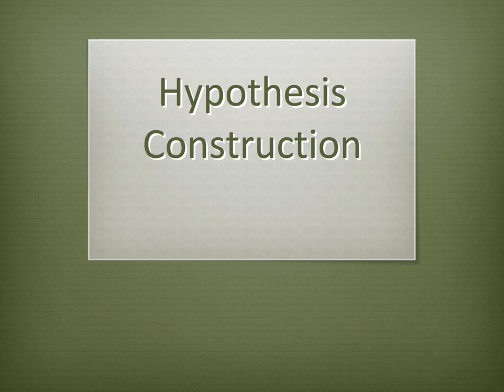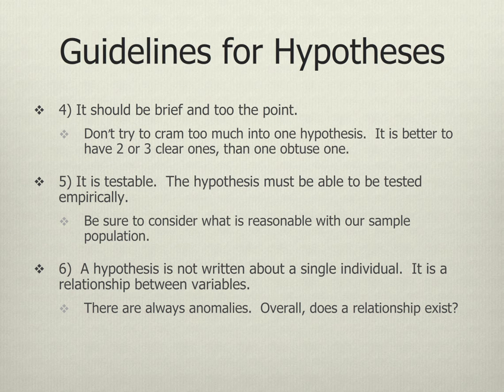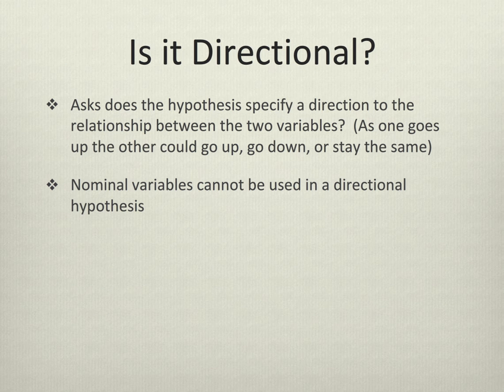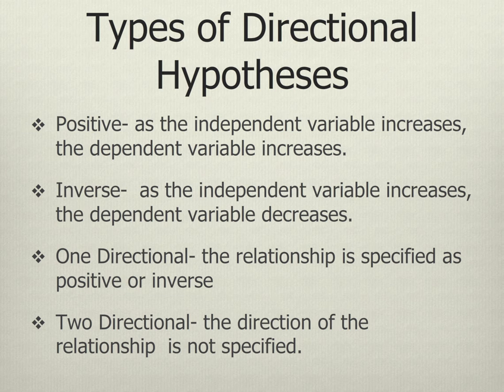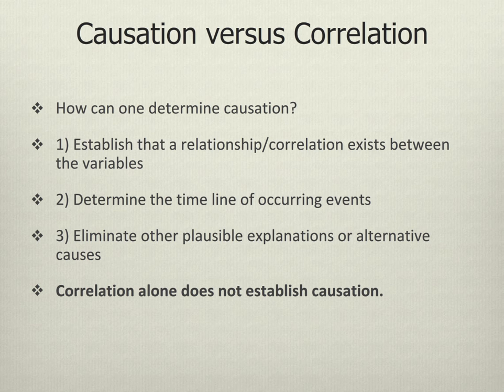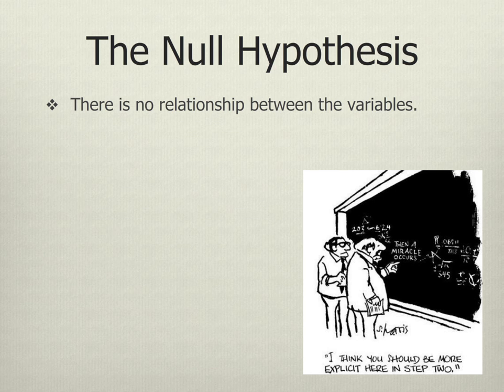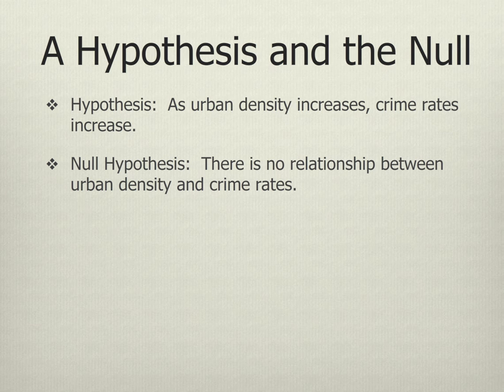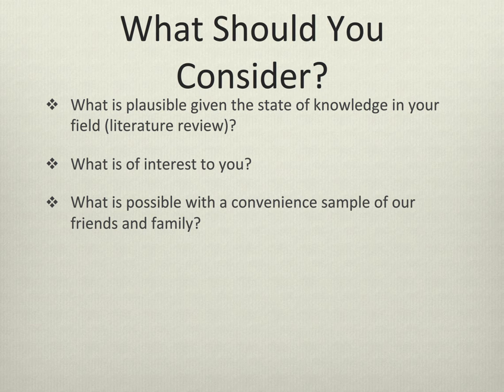Constructing a Hypothesis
SOC 444/A:  Survey Research